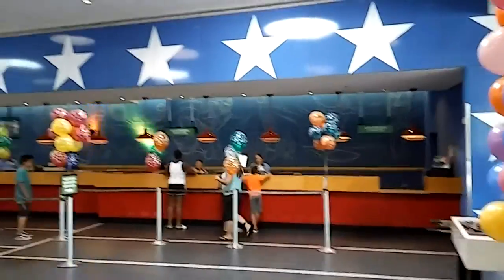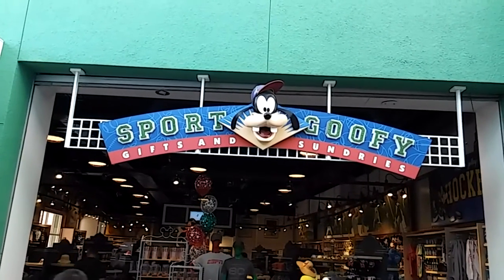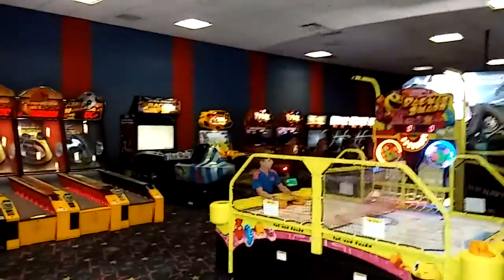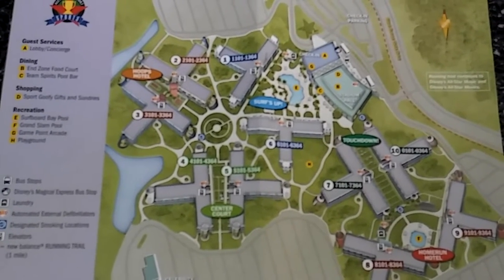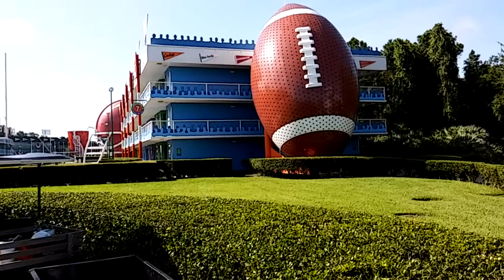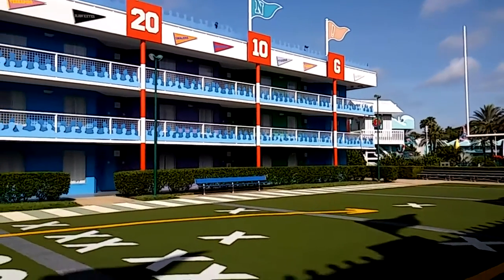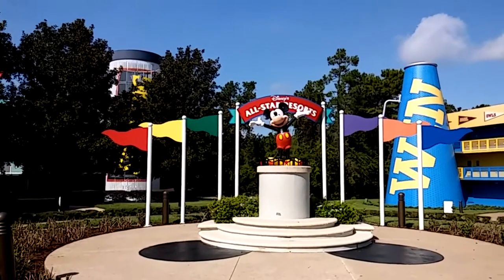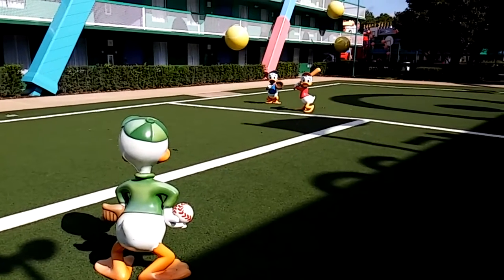Disney's All-Star Sports Resort Tour at Walt Disney World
A tour of one of Disney World's Economy Class Resorts in the Animal Kingdom area of the property. Disney's All-Star Sports Resort located at 1701 West Buena Vista Drive Lake Buena Vista, FL 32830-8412 is a value class resort with 1920 Rooms. It opened on April 29, 1994 and features Sports Themes from Football, Basketball, Baseball, Surfing and Tennis.

Room rates start at under $100.00 per nite, more at peek seasons